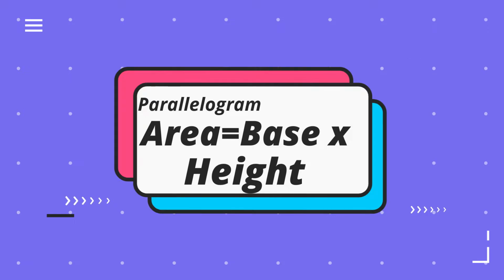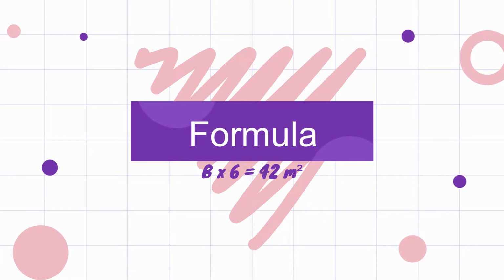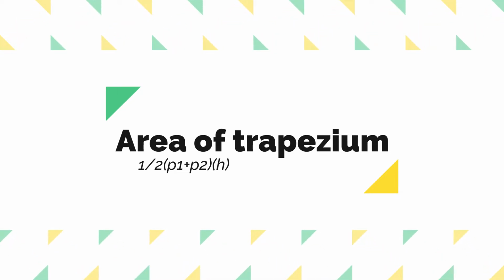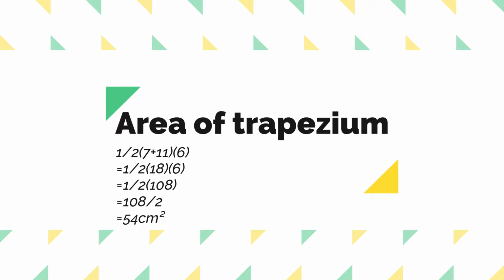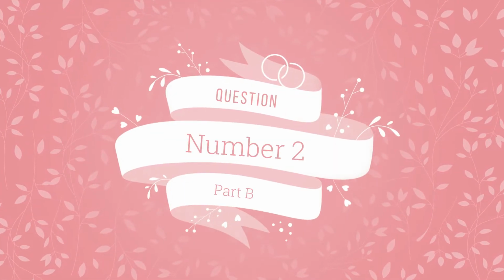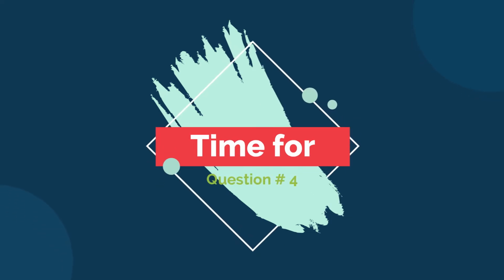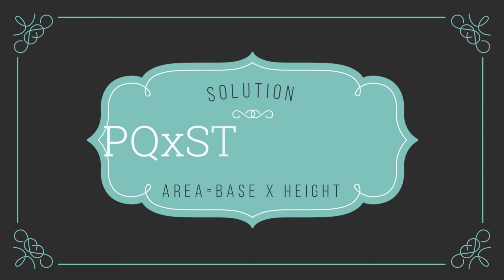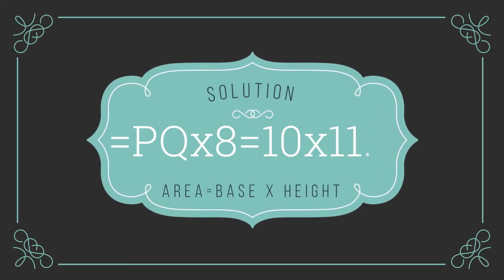Maths Ex 13B Q1,2,4 | Guide for fellows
Hi guys, In this video I told you about basic concepts of Exercise 13B which are questions 1,2 and 4 taken from Oxford 7th Edition New Syllabus Mathematics Exercise 13B.